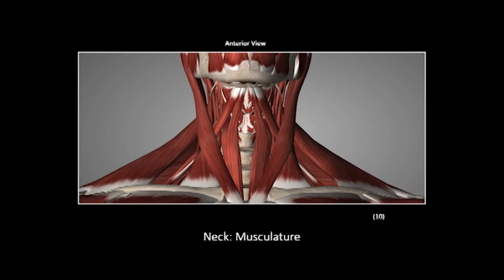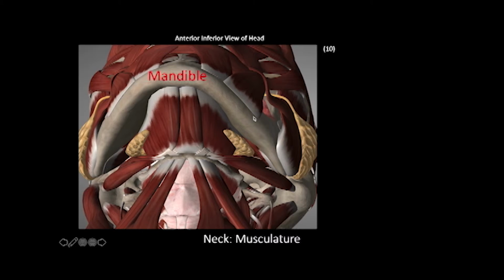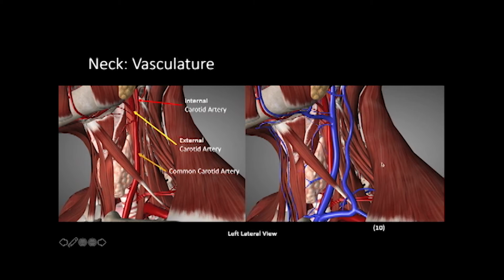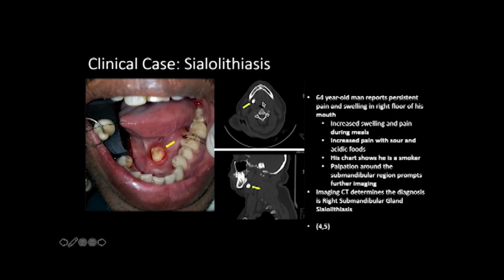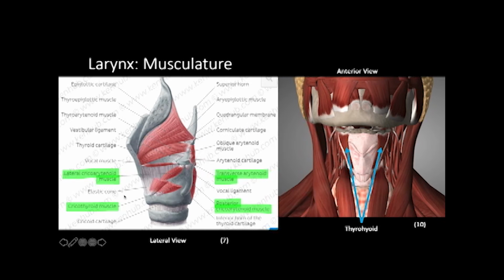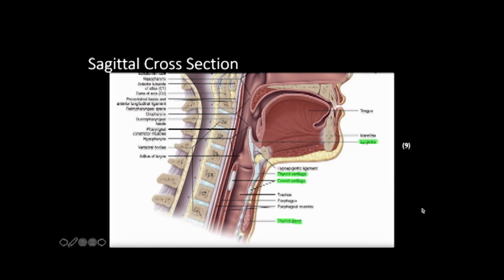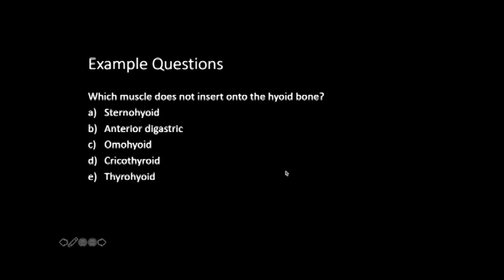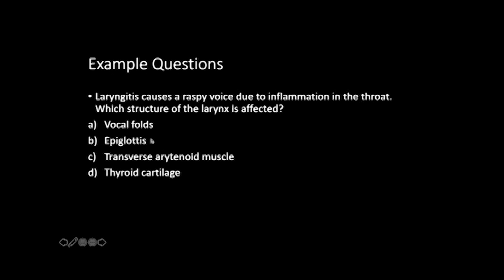Biol 476: Neck and Larynx